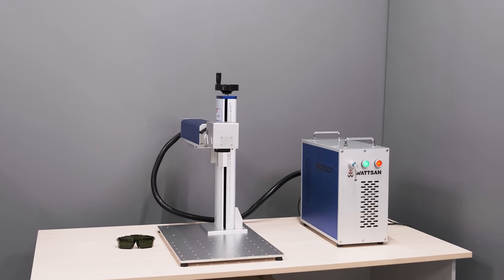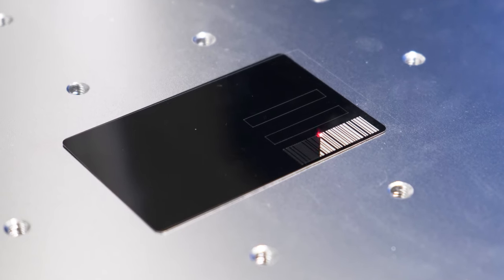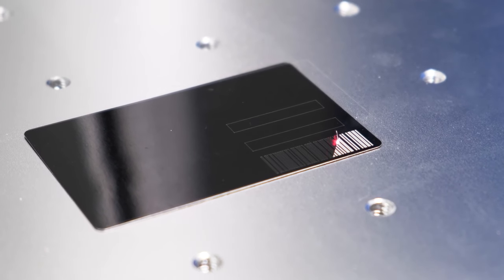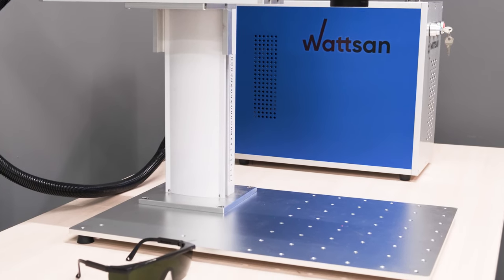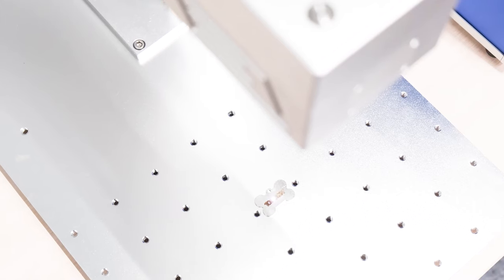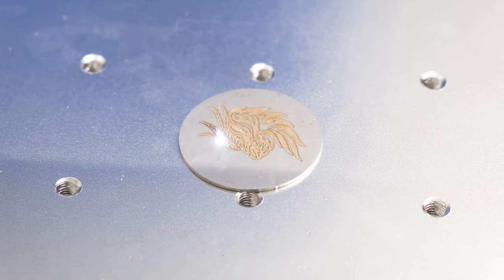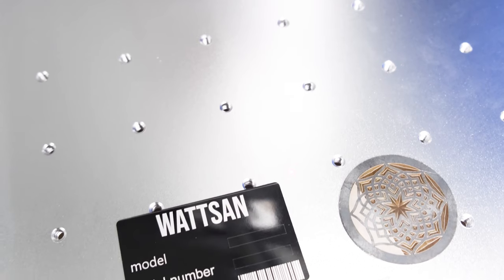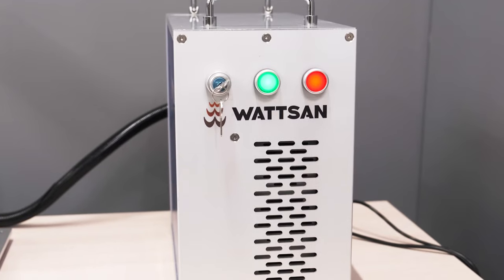Fiber Laser Marking Machine for metallic & non-metallic materials / Review Wattsan FL TT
In this video we present you the most preferred fiber laser marker Wattsan FL TT.
The fiber marker is intended for marking different kinds of metals and some non-metallic materials. The main advantage of the laser marker is high speed and exceptional processing accuracy, which allows you to obtain high-quality and detailed images.
🕘Timecode:
▪️00:08 – About Wattsan FL TT
▪️00:30 – Materials
▪️00:58 – Emitters
▪️01:10 – Emitter power
▪️02:09 – Working area
▪️02:28 – Software